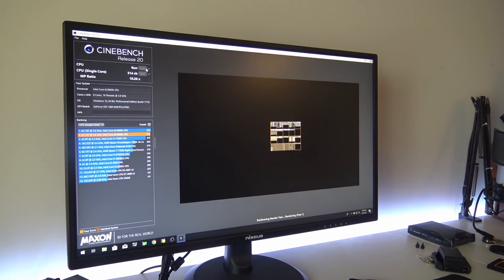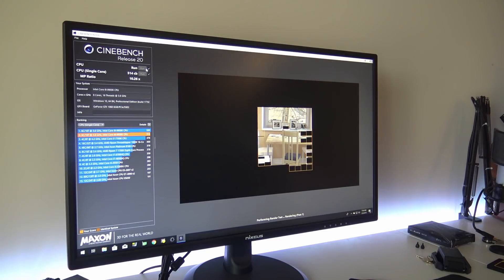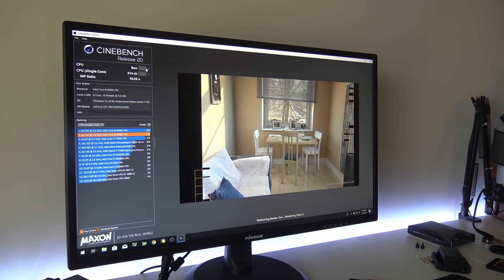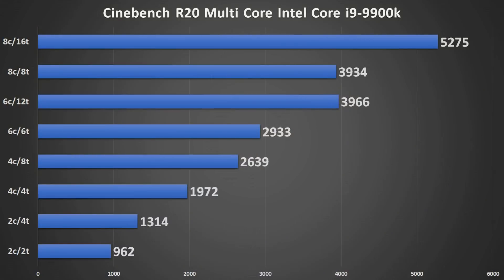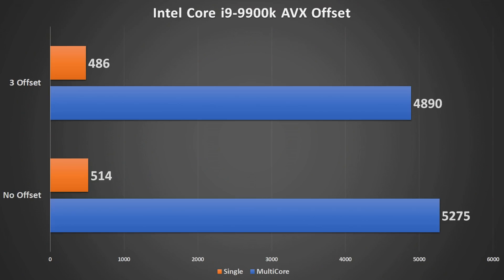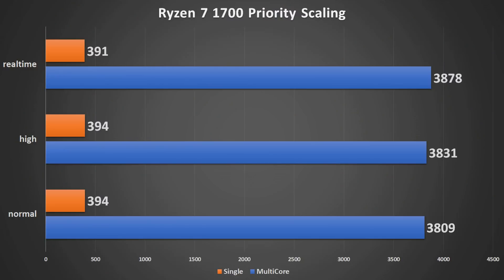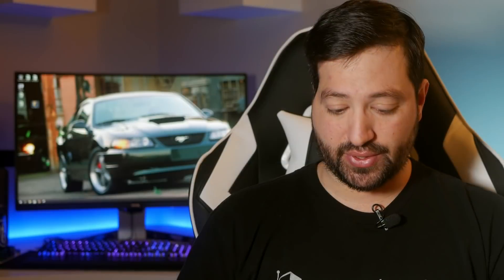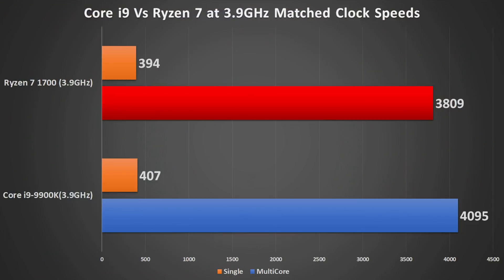CINEBENCH R20 Core i9 and Ryzen 7 Core Scaling and Clock Speed Comparison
Maxon finally releases and update to CINEBENCH in the form of CINEBENCH R20.  We take the Core i9-9900k and the Ryzen 7 1700 through some experiments to test out the new benchmark as well as clock speed comparisons.  You might find this one interesting.